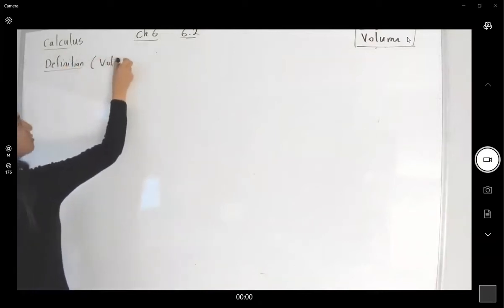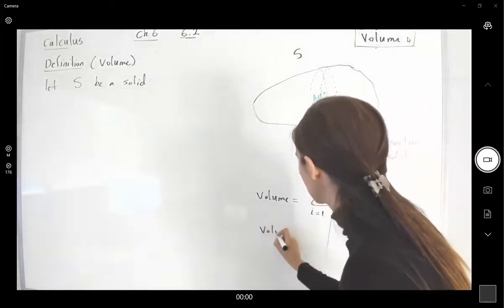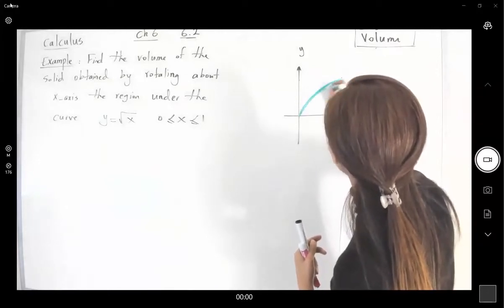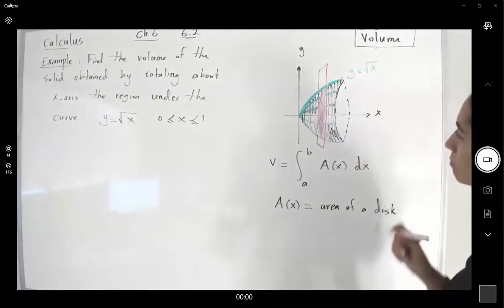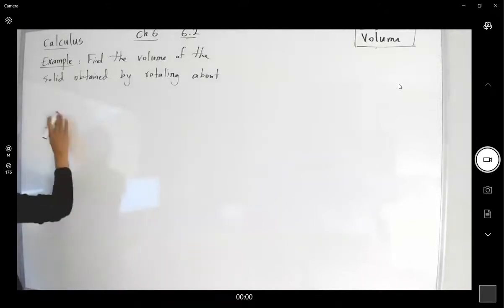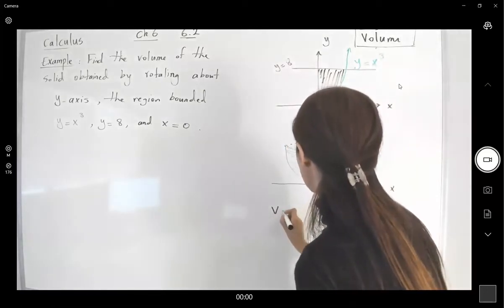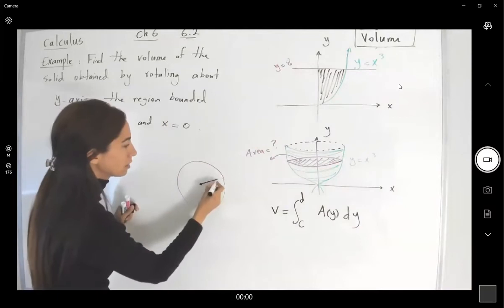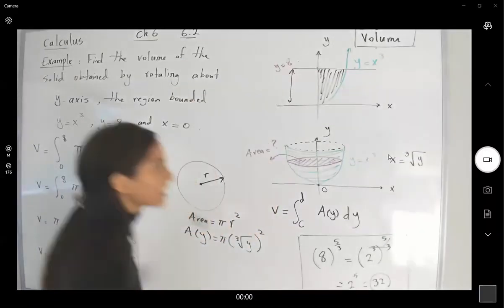Volume using Disk method Three Examples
Volume using Disk method